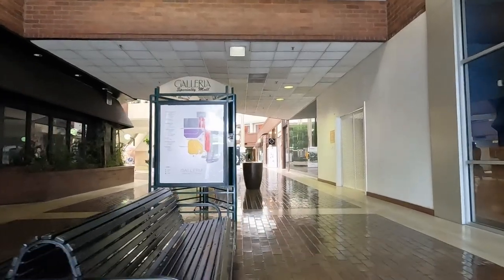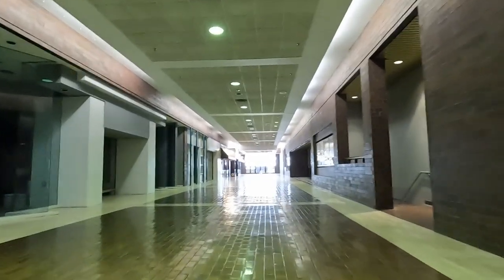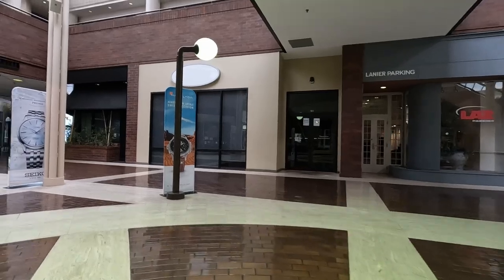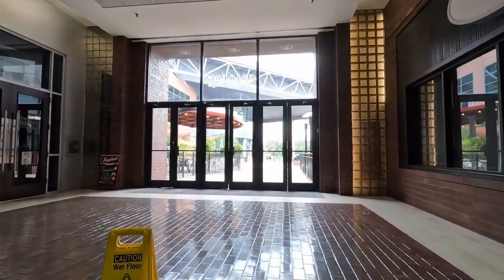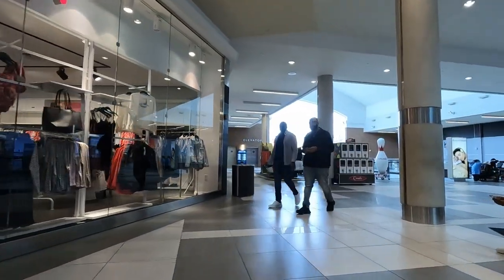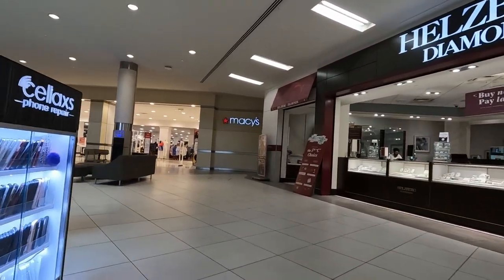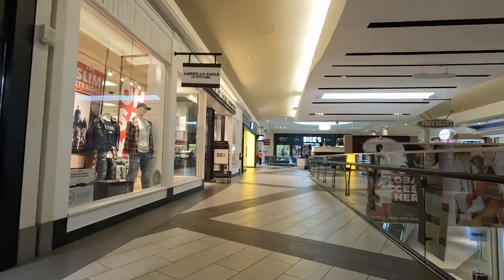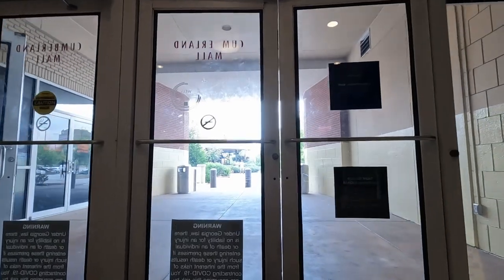A Visit to Galleria Specialty Shops AND Cumberland Mall (GA)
This double-feature zooms in on northwest Atlanta along the perimeter.  Between the Cumberland Mall is one single road, with one side featuring 80s era classy convention space, and the other featuring modern contemporary shopping.  Both are a sight to behold, and the Galleria Specialty Shops influenced my decision to go to Atlanta.